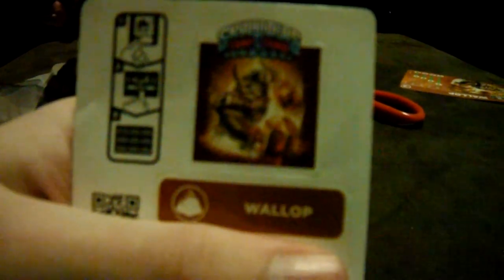Wallop Toy Unboxing & Toy Review